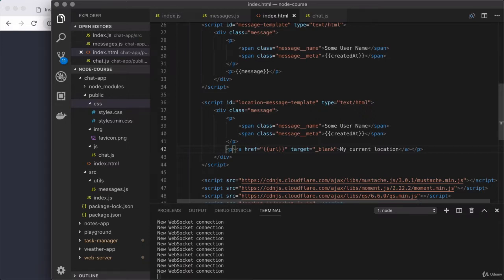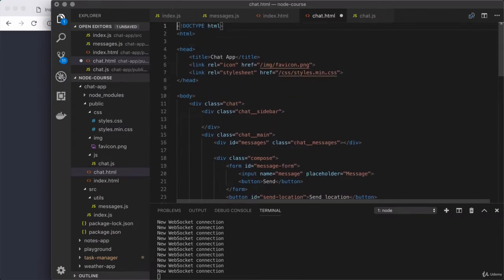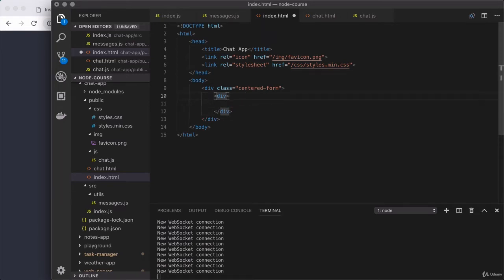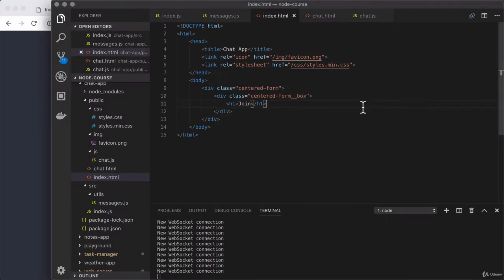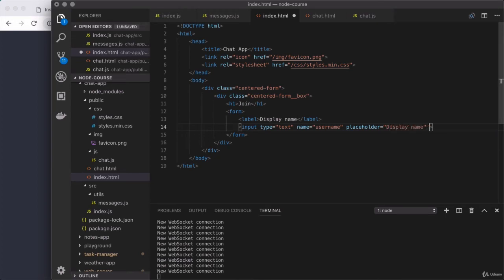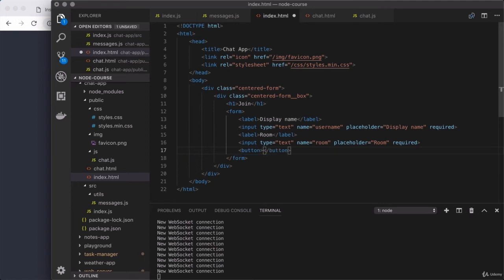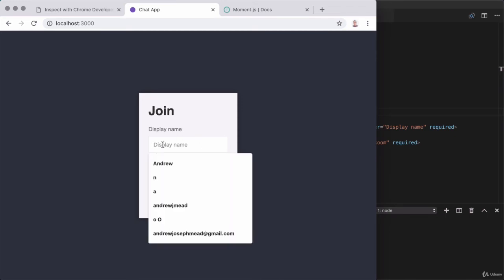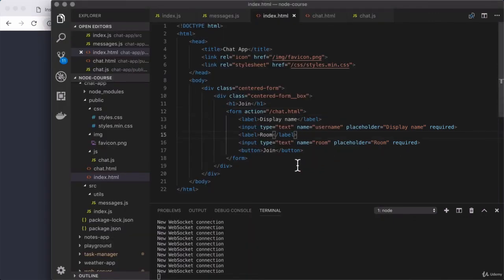Join Page [The Complete Node.js Developer Course (3rd Edition) 2021]